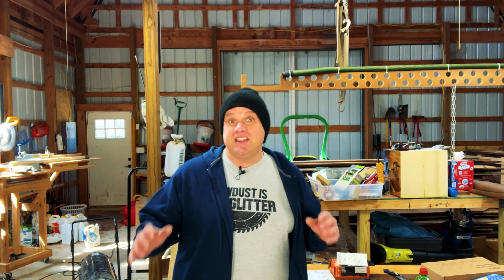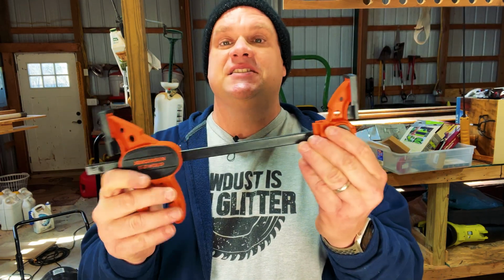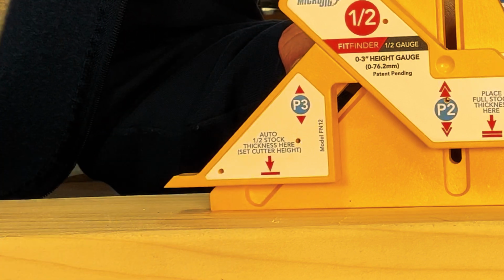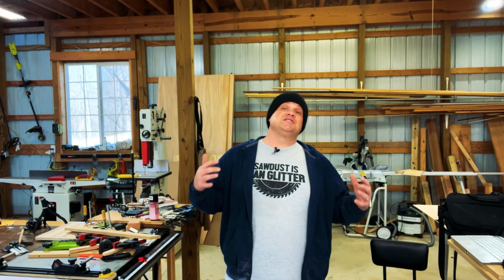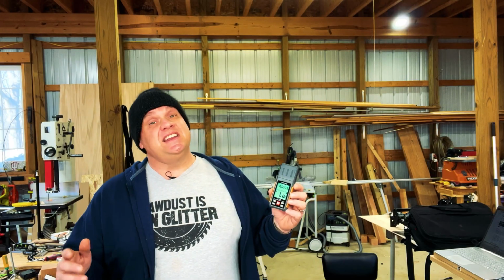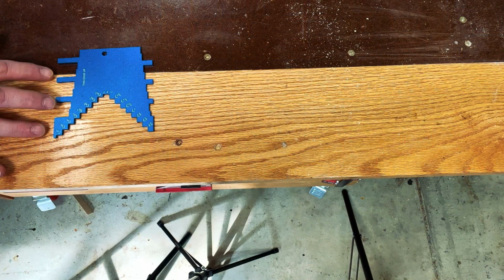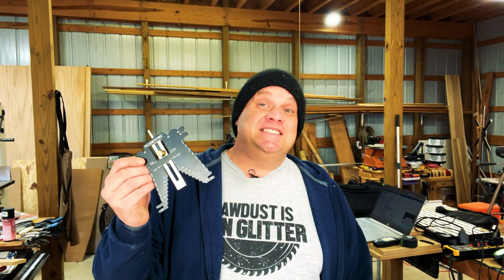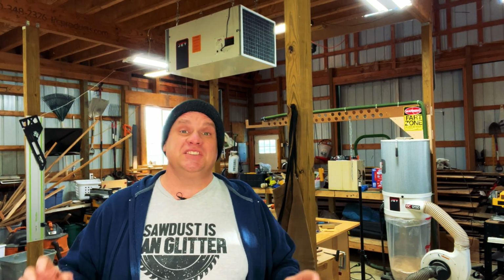How Will These Secret Tools Revolutionize Your Woodworking?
In this video, Bryan is going to show you how these secret tools will revolutionize and simplify your woodworking. If you're looking for tools that will help you achieve specific woodworking goals, then you've come to the right place!

With these five tools, you'll be able to do everything from creating perfect half lap joints to picking out that perfect piece of wood that is ready to be cut and shaped and finished. You'll be able to create beautiful wooden pieces in no time at all! So what are you waiting for? Get your hands on these secret tools and start woodworking like the pros!

DeWalt 36'' Quick Clamp
Bessey 6'' Quick Clamp
Bessey 3/4'' Pipe Clamp
Jorgensen Pony Pipe Clamps (The ones I don't like)
Jorgensen 6'' EZ Hold Expandable Clamps (4 pack)
Jorgensen 12'' EZ Hold Expandable Clamps (2 pack)
MicroJig Fit Finder 1/2 Guage
SawStop PCS 3HP 36'' Table Saw
Kreg Router Table
Kreg Router Lift
Moisture Meter (The one I first had not the new one)
TopTes Moisture Meter (Color Lit Backscreen)
Powertec Universal 5 in 1 Measuring Gauge
Blue Depth Gauge
Woodriver Drill Bits
Woodriver Chisels
Sawset Pro Miter Saw Protractor
Festool Kapex
Festool Kapex Miter Stand
Sawdust is Man Glitter T-Shirt

Jet Bandsaw
SawStop 3HP
DeWalt Table Saw
Festool Kapex
Dewalt Compound Miter Saw
Jet 8'' Jointer
DeWalt Thickness Planer
Shelix Cutterhead for DeWalt Planer
Woodpeckers 642 Square
DeWalt Router
Bosch 2.25HP Router
Festool Cordless Track Saw
Festool 5'' Sander
Festool 6'' Sander
Festool Domino Joiner
Self Centering Dowling Jig
Kreg Pocket Hole Jig
Festool Impact Driver and Drill Kit
Triton Belt Sander (Spindle Sander)
Kreg Router Table
Kreg Router Lift
Bessey Pipe Clamps
Bessey 12'' Quick Clamps
Bessey 12'' F-Style Clamps
Ryobi Brad Nailer
Milescraft Grabber Plus
Milescraft Grabber Pro
Push Sticks
Hedgehog Featherboard
Corner Clamp
FatBoy Pencil
GraphGear 1000 0.5mm Pencil